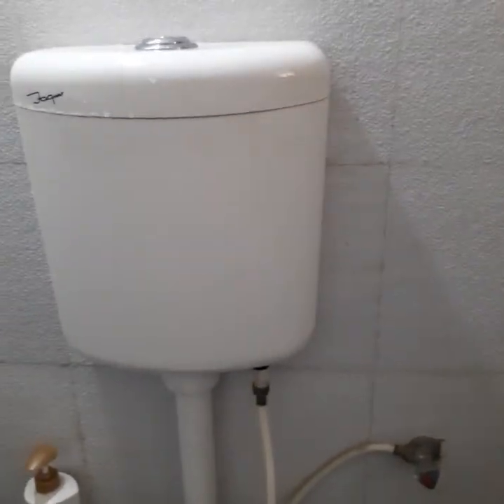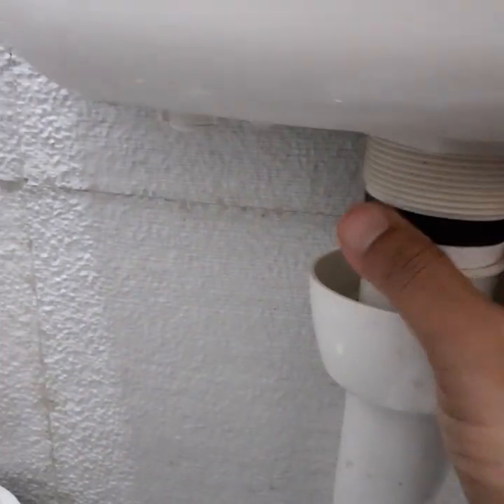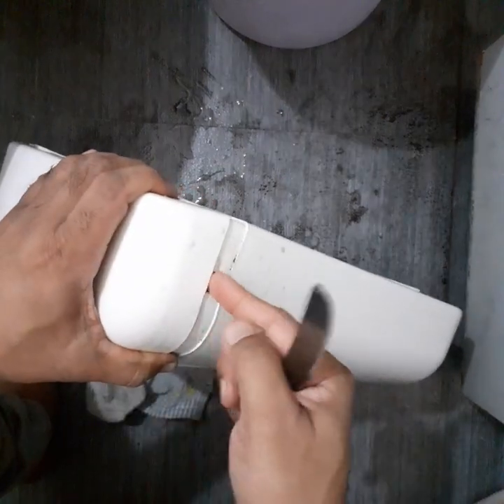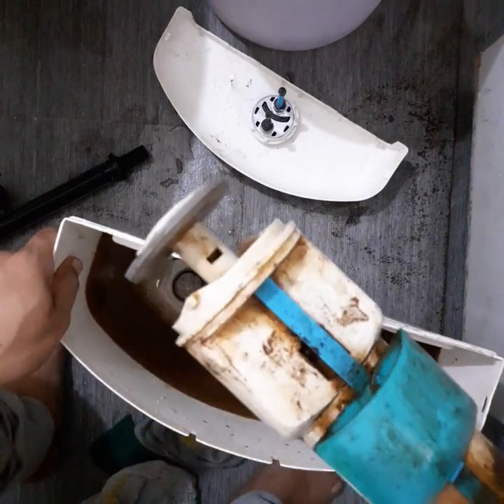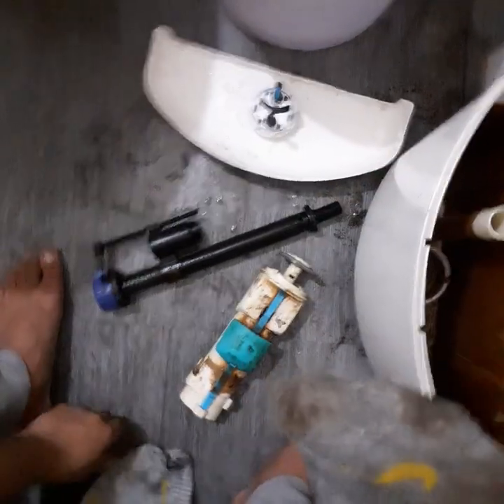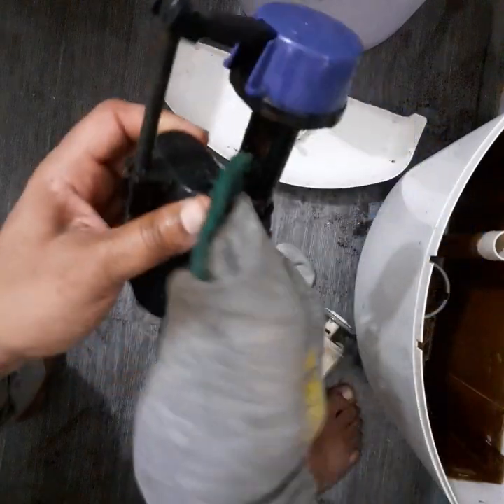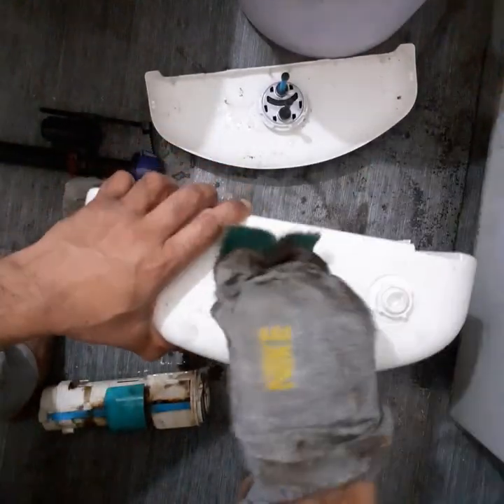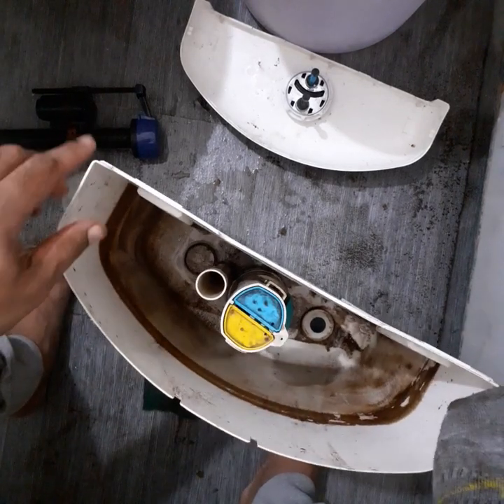Cleaning Jaquar Wall Mounted Cistern to fix leakage